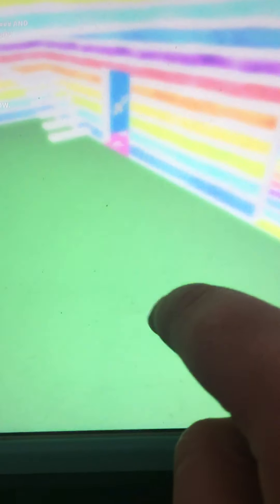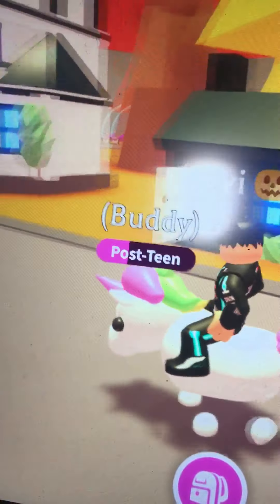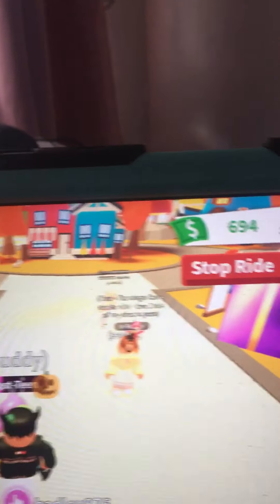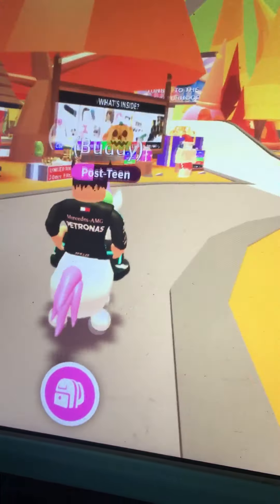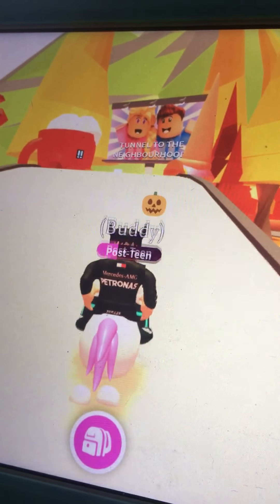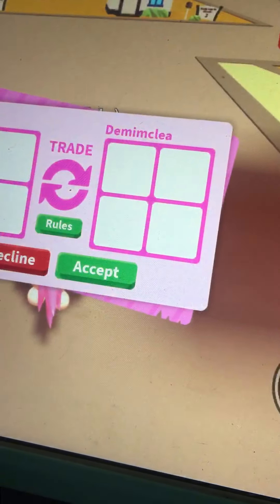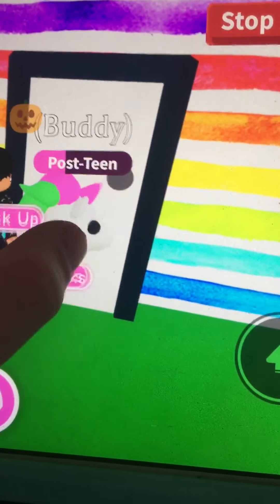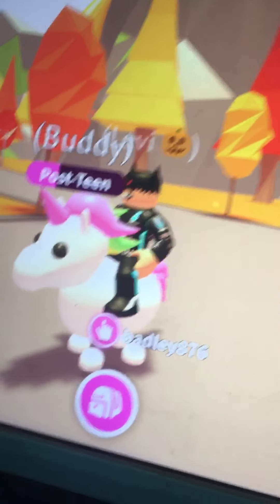Roblox locker update